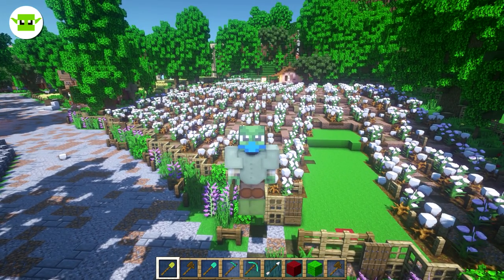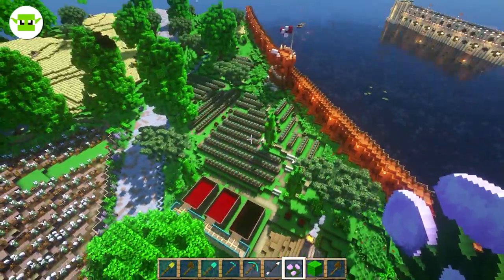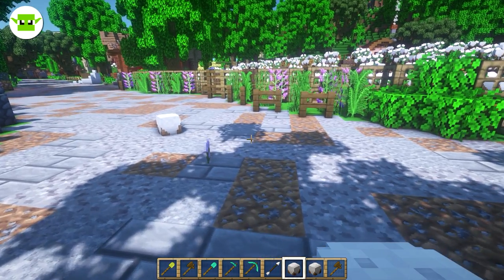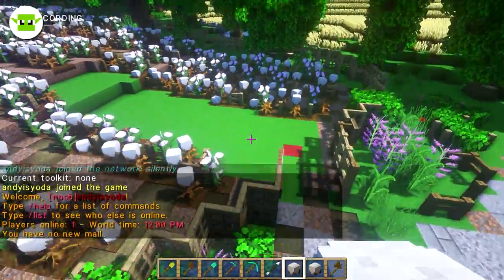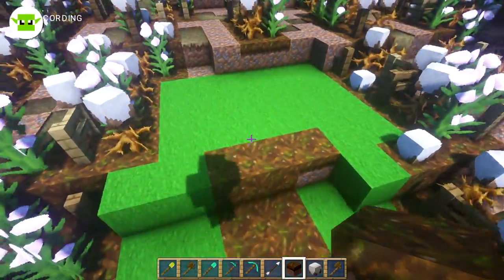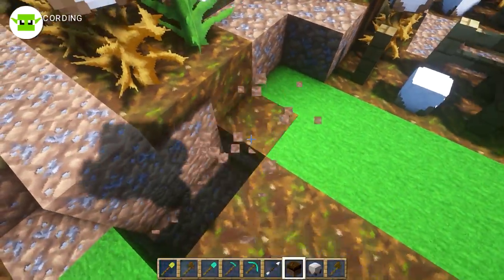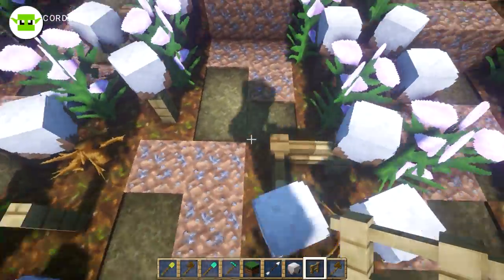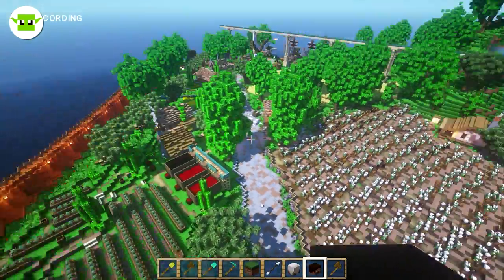What if There Were Cotton Fields in Minecraft 1.16?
How to build a cotton field in minecraft 1.16.
You will need a custom player head for this one.

💼 Texture pack is Stevens Traditional or UTB 1.14.4